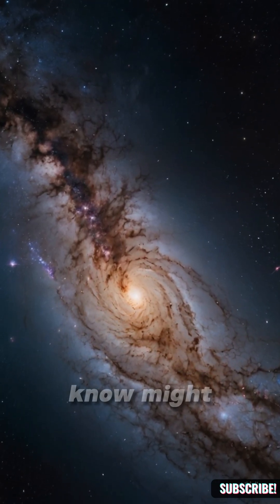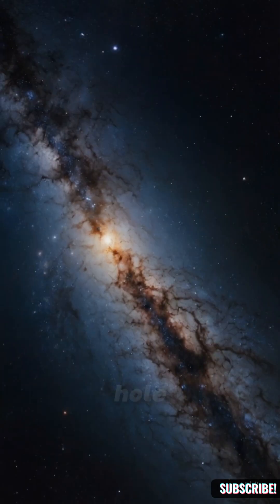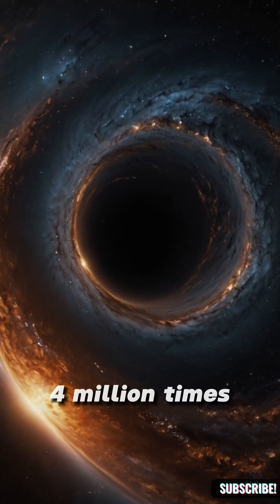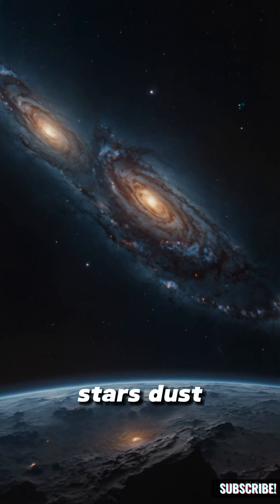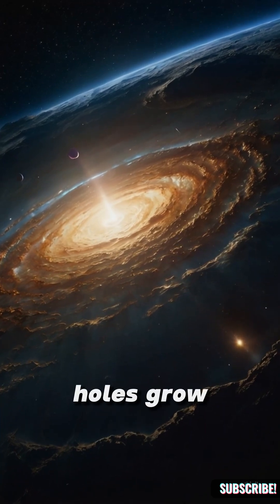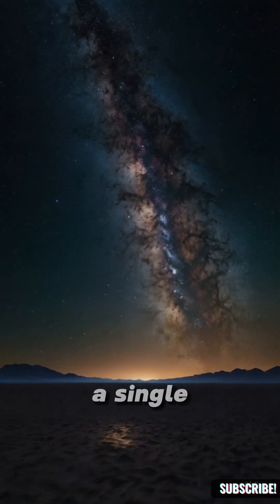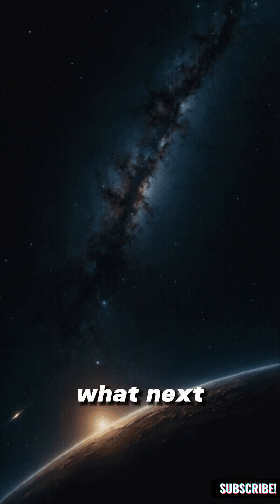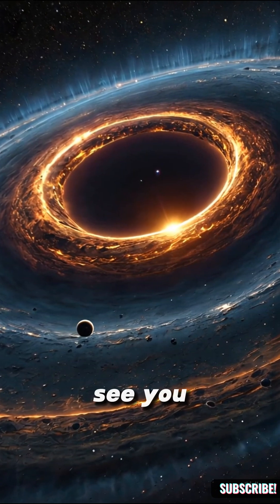What If the Milky Way Was a Giant Black Hole 🌌⚫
The James Webb Space Telescope (JWST) just revealed shocking 2024 data that challenges everything we know about:
✔️ Galaxies older than the Big Bang (GN-z11 at z=11.1!)
✔️ "Impossible" black holes (CEERS-1019 defies physics)
✔️ Rogue planets between galaxies (What’s heating them!?)

JWST NASA SpaceMysteries Cosmology Astronomy Science BigBang BlackHole What if everything we know — the Sun, the planets, the stars — was orbiting not just around the center of the Milky Way... but inside a black hole?

This video dives into one of the most mind-bending cosmic hypotheticals grounded in real science.
We explore gravitational lensing, event horizons, the shape of spacetime, and what astrophysicists say about the possibility of our galaxy itself being a black hole — or even inside one.

💡 Featuring real space data, cinematic visuals, and one chilling question at the end.
Is it possible we're already beyond the point of no return?

Watch now and find out.